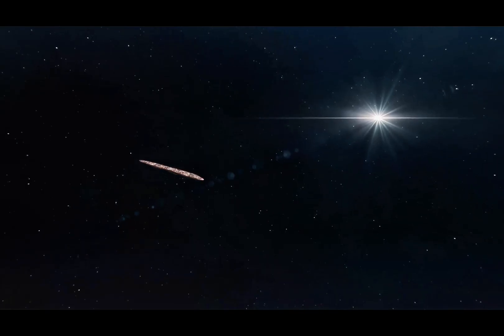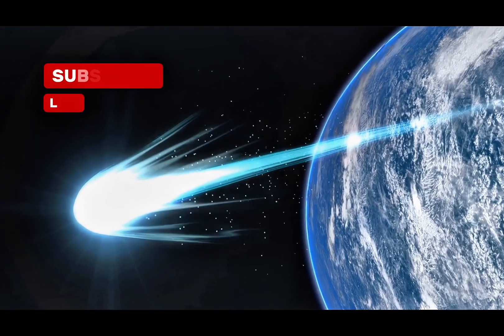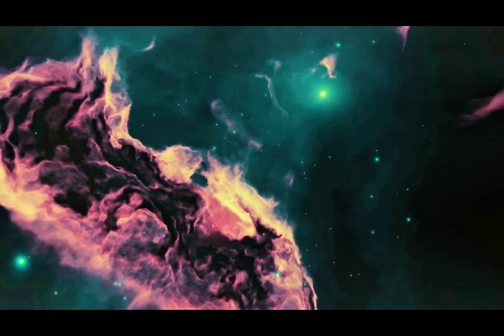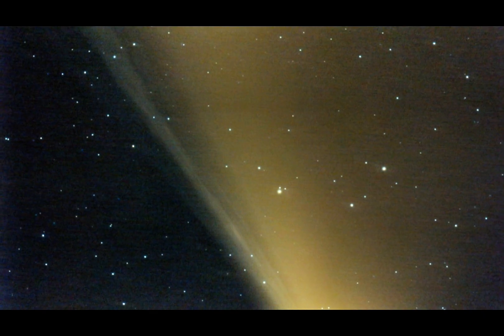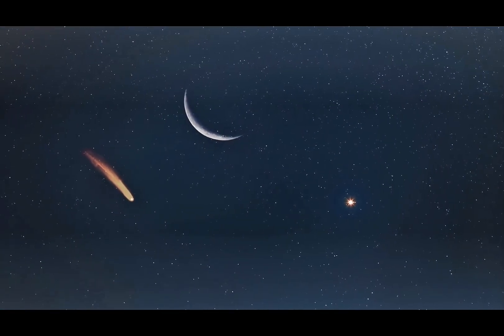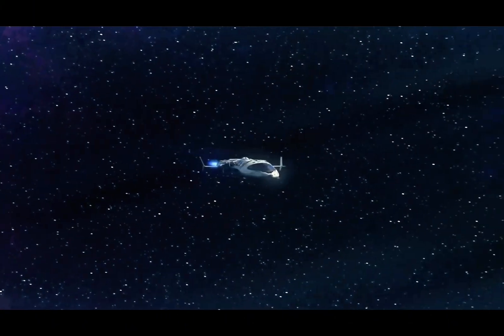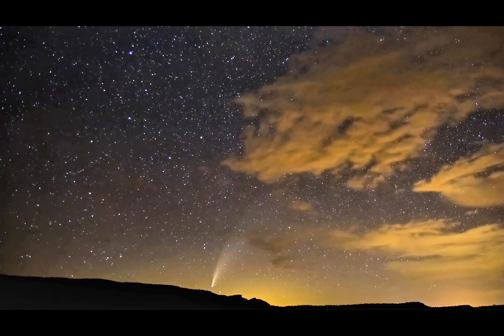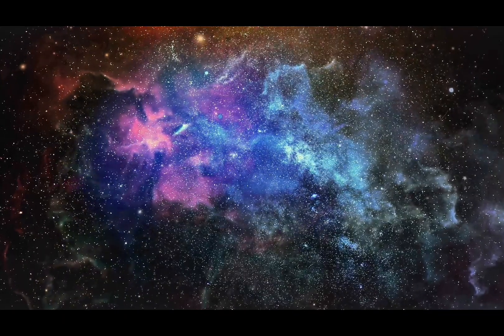Cut the Bullshit! The Truth About 3/i Atlas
In 2017, ʻOumuamua raced through our solar system. In 2019, comet 2I/Borisov followed.
Now, in 2025, a third visitor has arrived: 3I/ATLAS.

Unlike anything we’ve seen before, 3I/ATLAS is a CO₂-rich interstellar comet with strange chemistry, bizarre dust behavior, and a one-way path through the solar system.

In this documentary, Skyward Space Quest explores:
 • How 3I/ATLAS was discovered by the ATLAS survey in Hawaii
 • Why its orbit proves it came from another star system
 • What makes its chemistry unlike solar system comets
 • How it will pass Mars and Jupiter before vanishing forever
 • The truth behind sensational claims — and what scientists really know

This is the real truth about 3I/ATLAS — our newest interstellar visitor.